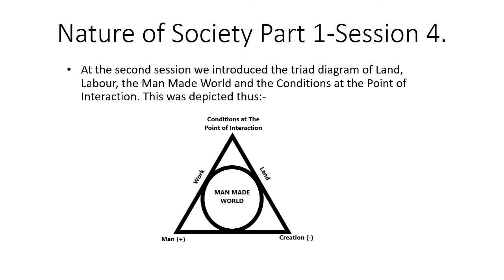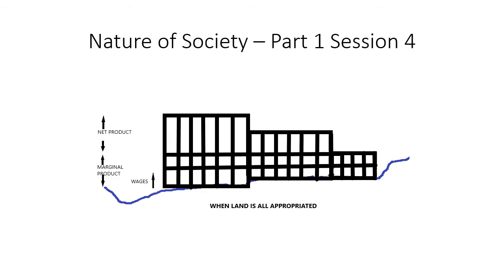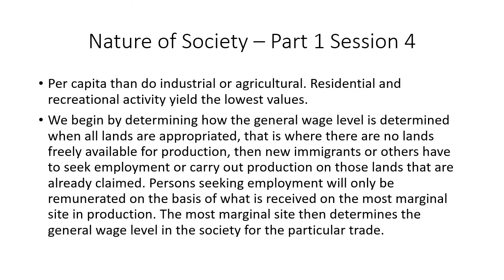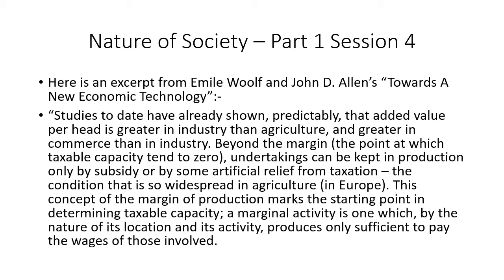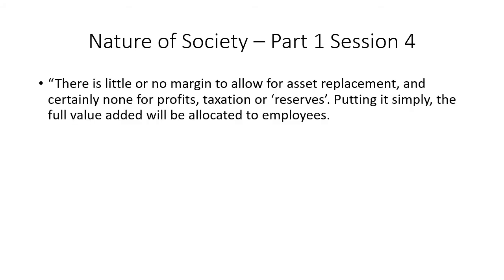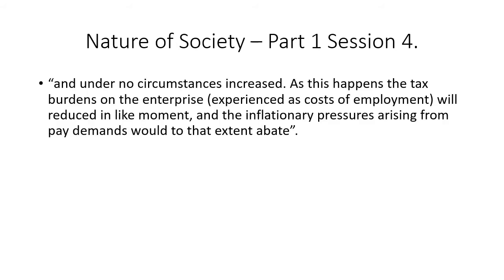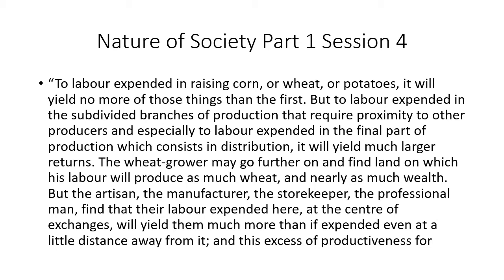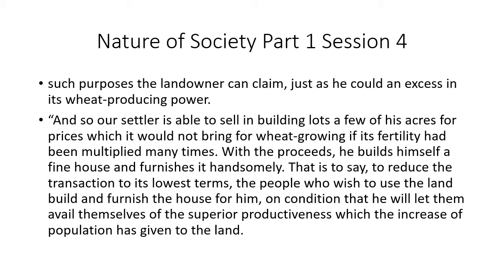Nature of Society Part 1 Session 4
What happens at the margin of any economy.